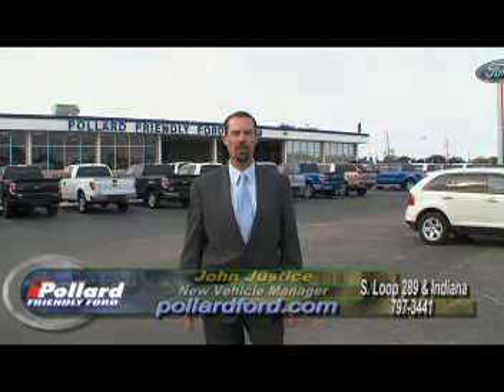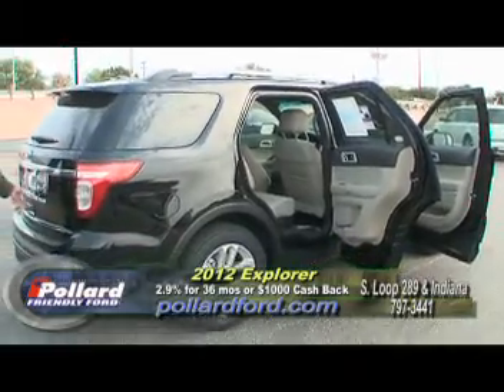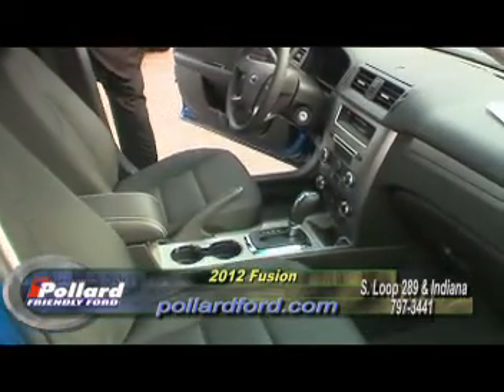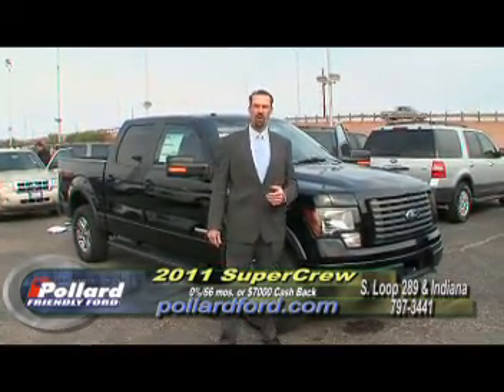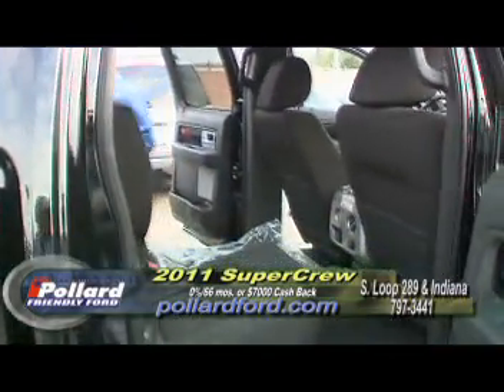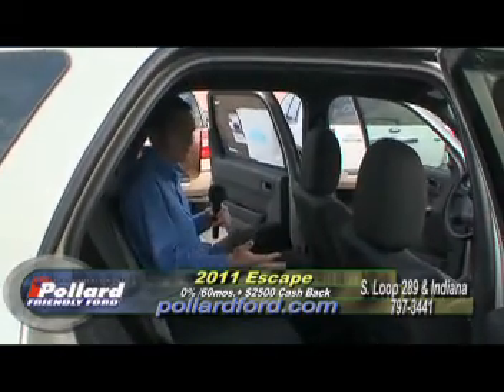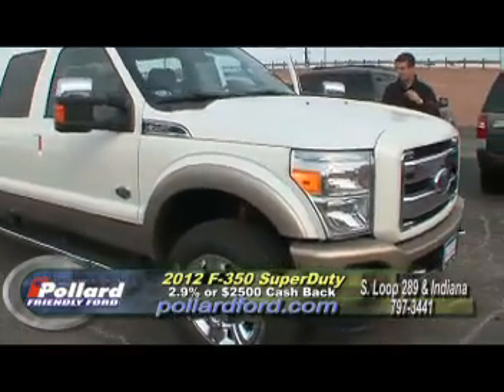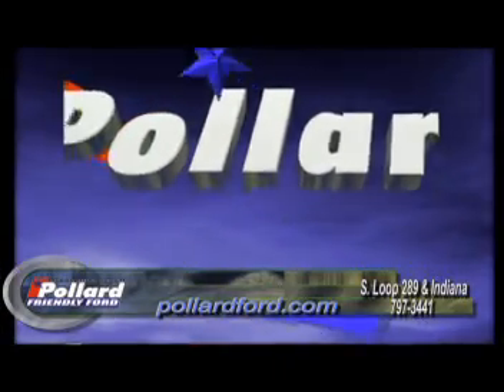POLLARD NEW CARS smaller file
John Justice, Pollard Ford New Car Sales Manager, shows new 2011 and 2012 Ford vehicles.  September, 2011